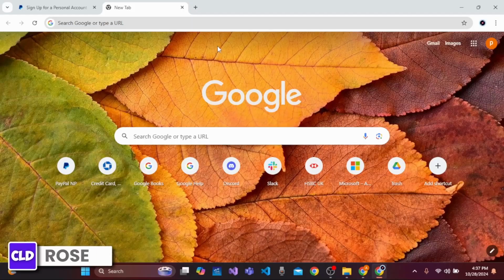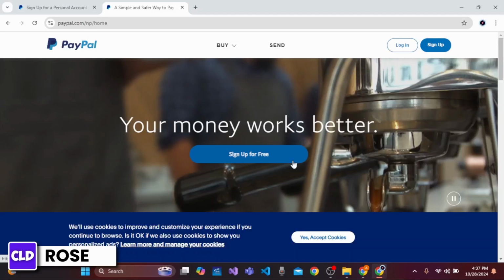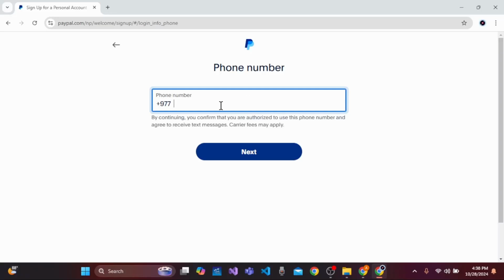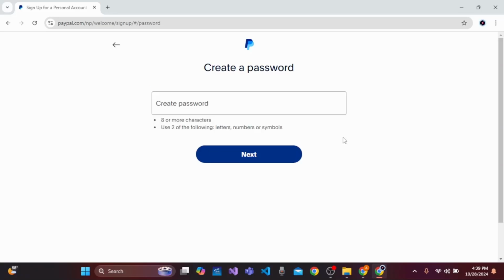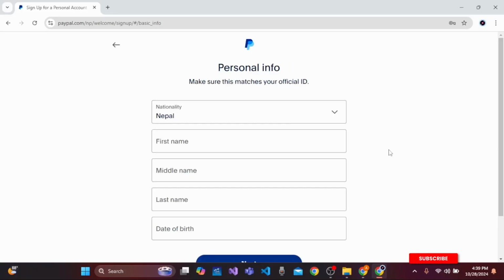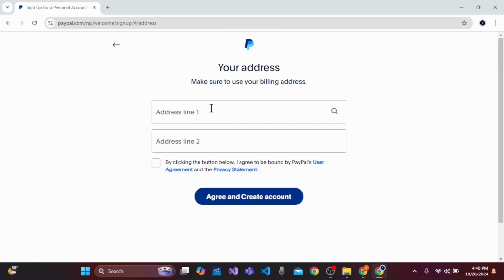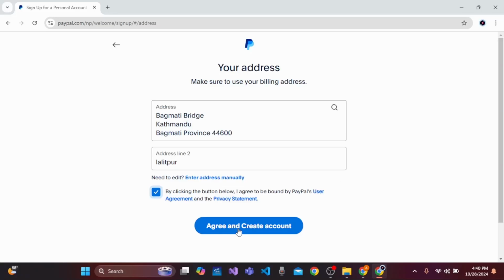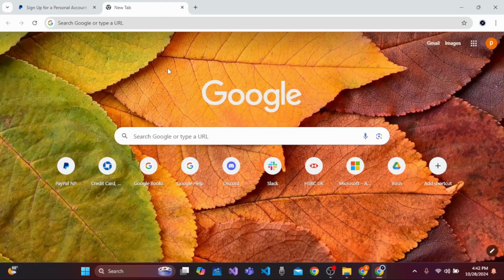How to Create a PayPal Account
Quick Steps on How To Signup Chase Bank Online Banking Account.

Looking to create a PayPal account and start making online transactions? This video will walk you through the process step by step, making it easy to set up your account in no time. Whether you're asking, "How do I create a PayPal account?" or need help with the registration process, this tutorial has you covered. Learn how to add your personal information, link your bank account, and verify your account to start using PayPal for secure payments. Watch now and get your PayPal account up and running today!

Timestamps:

00:00 How to Create a PayPal Account
00:10 How Do I Create a PayPal Account?